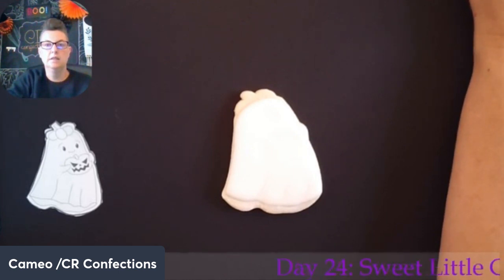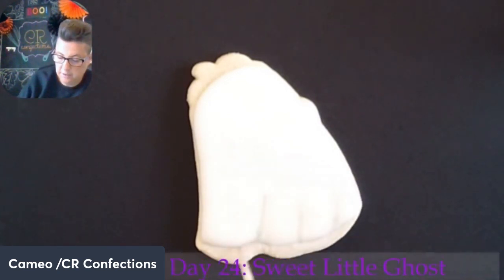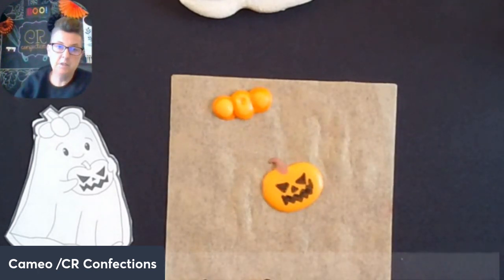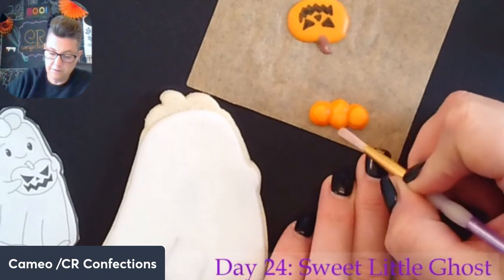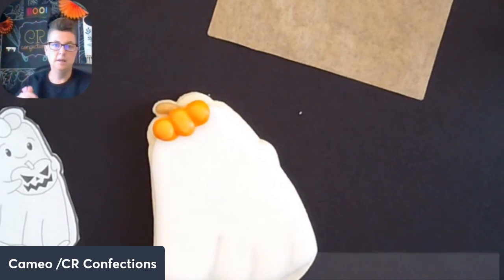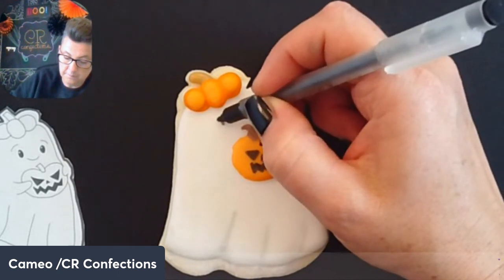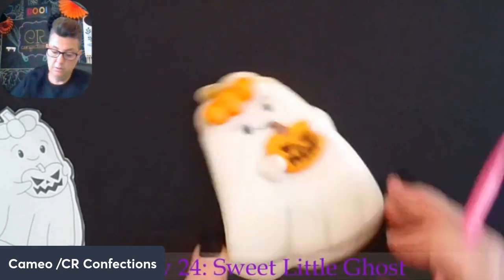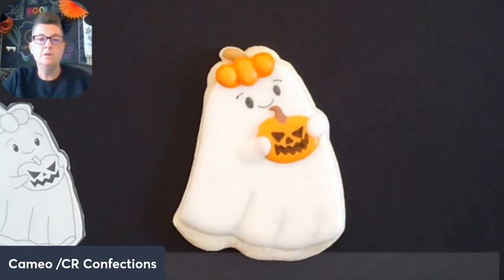Day 24 Sweet Little Ghost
This week I will be working with cutters from SugarandLoveCo on ETSY